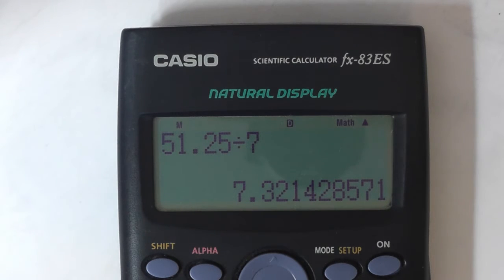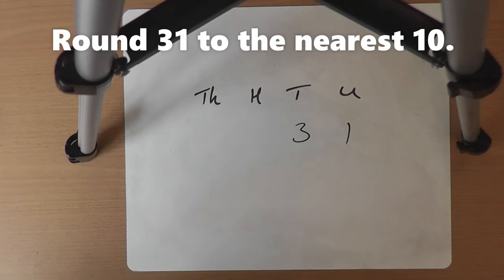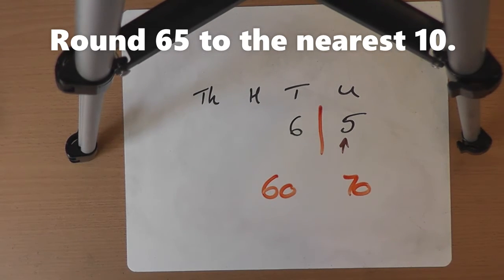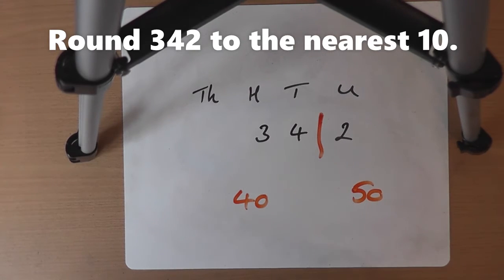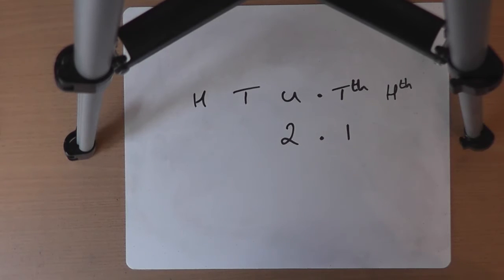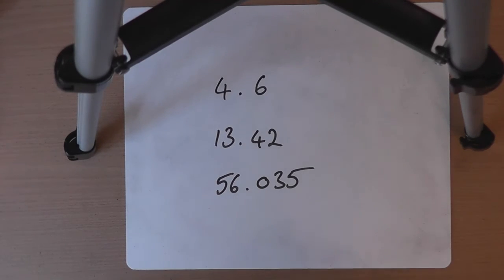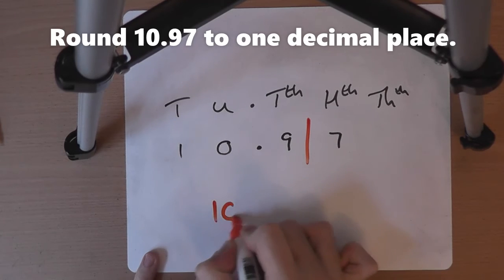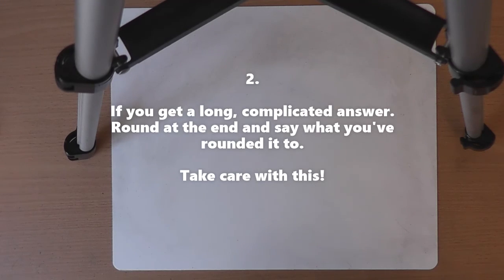Rounding | GCSE Maths (Foundation)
Educated guessing done properly.

2:14 Nearest 10
5:08 What to do at the half-way point
9:34 Nearest 100
11:36 Nearest whole number
14:08 Decimal places